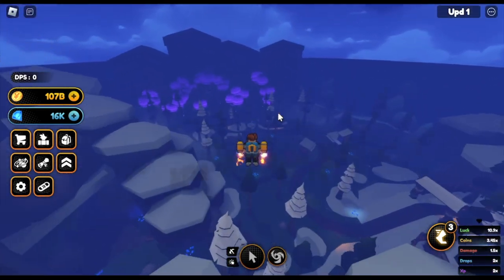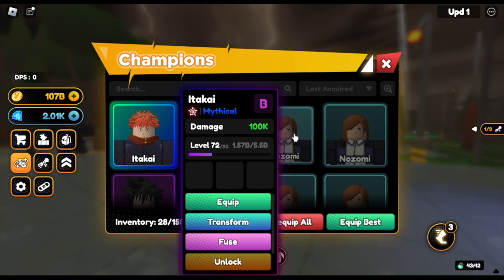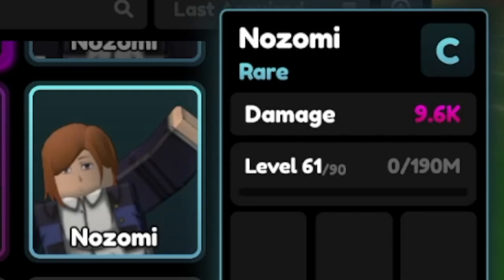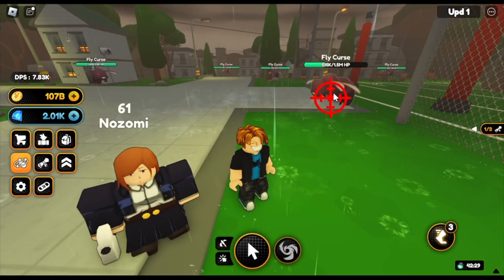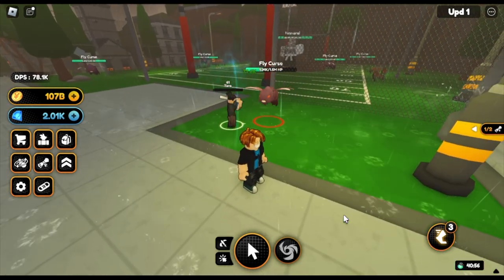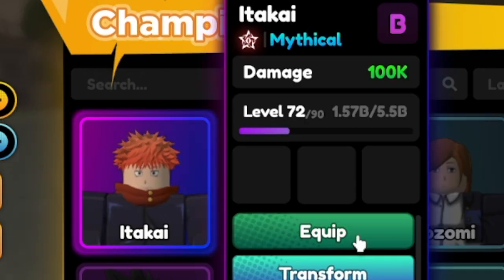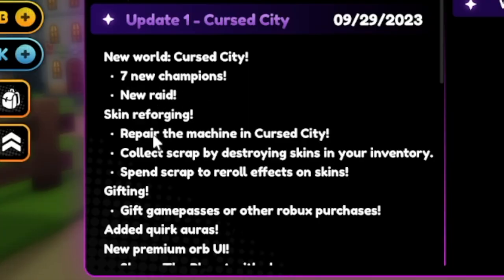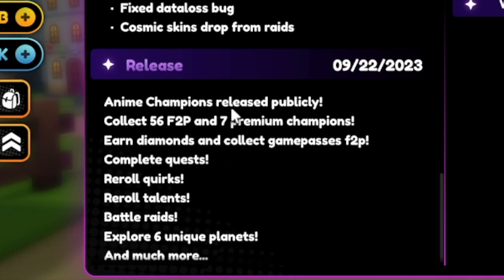Update 1- Unlocked New Champions (ITADORI) in Anime Champions Simulator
All New Champions in ANime Champions Simulator ROblox SHowcase.